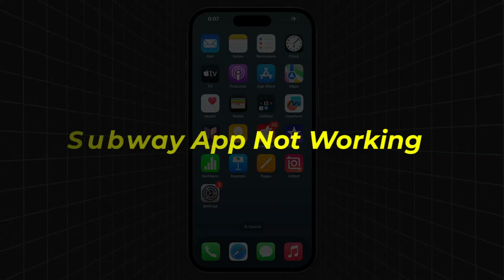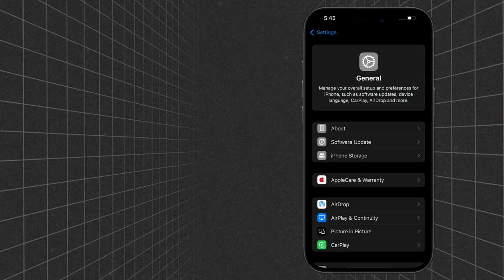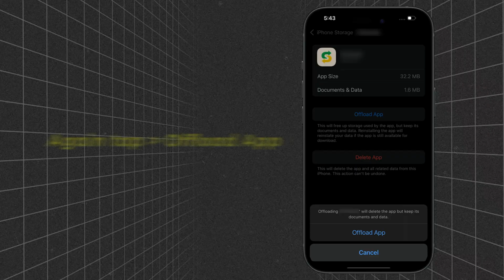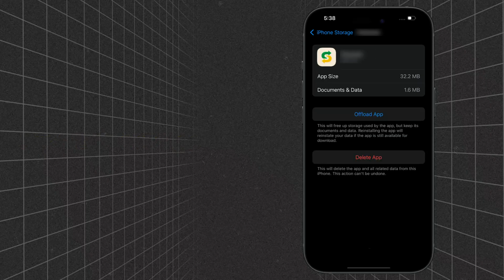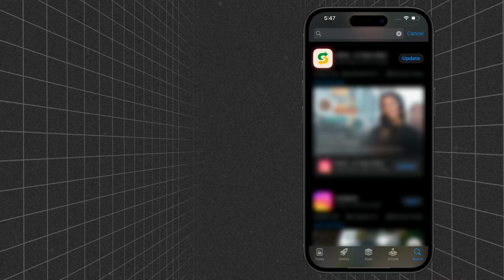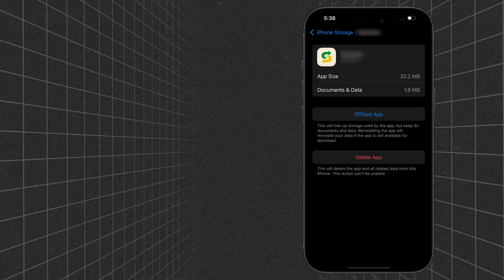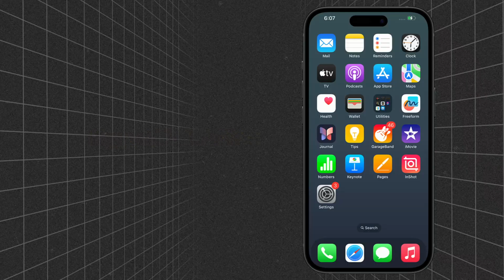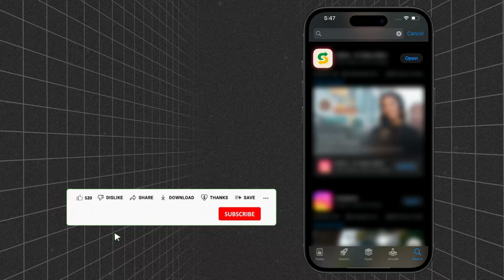Subway App Not Working: How to FIX Subway App Not Working (FIXED)